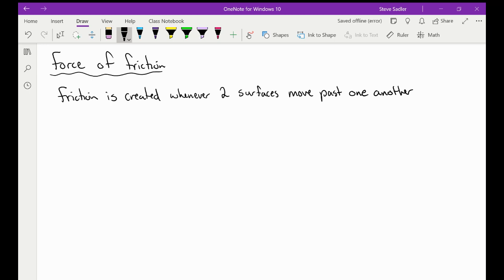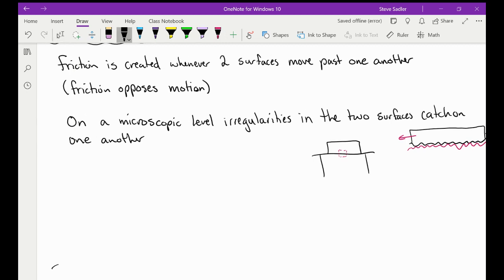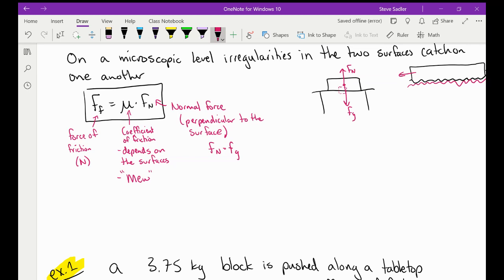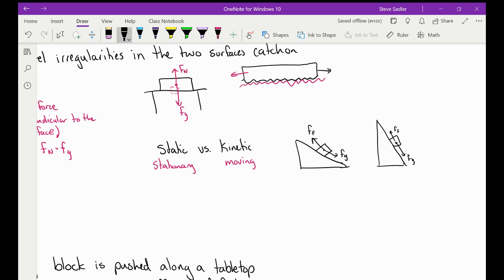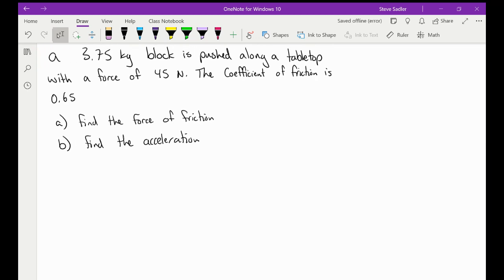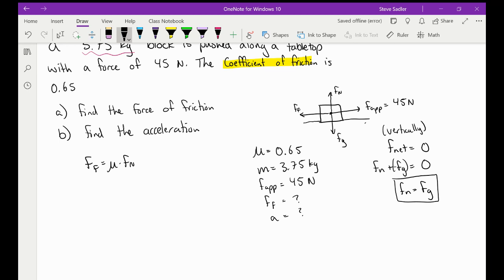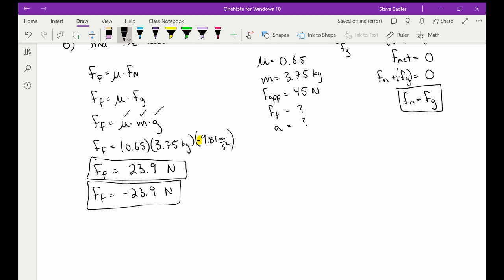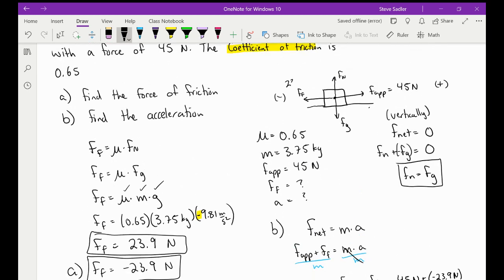Force of Friction